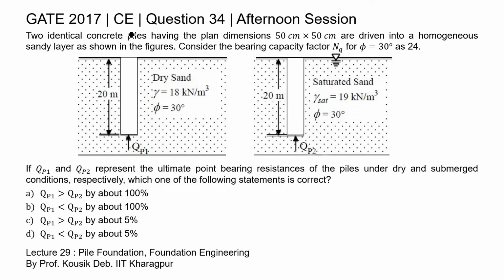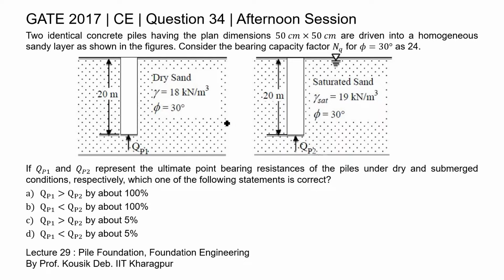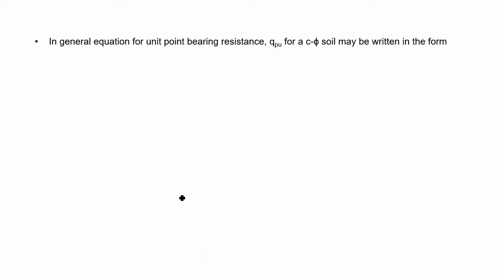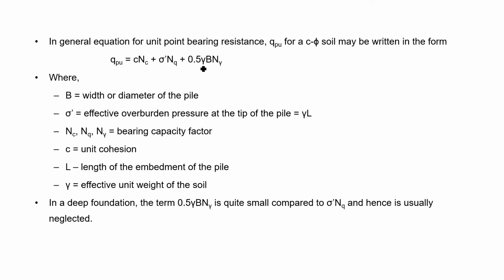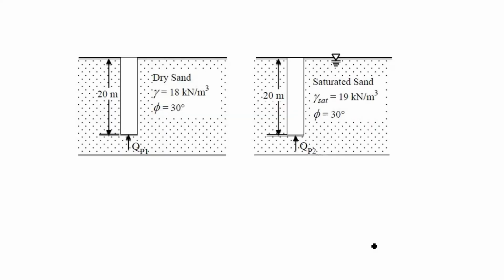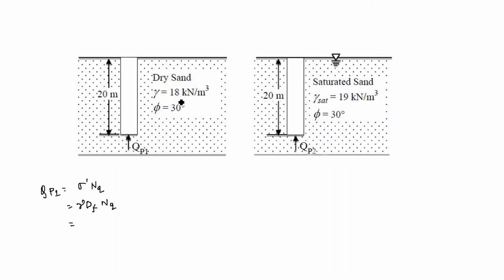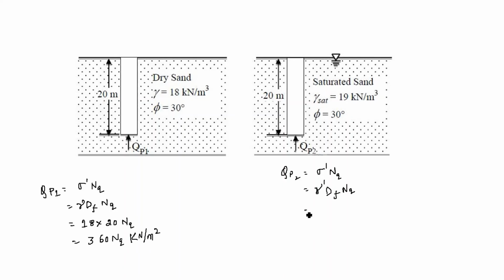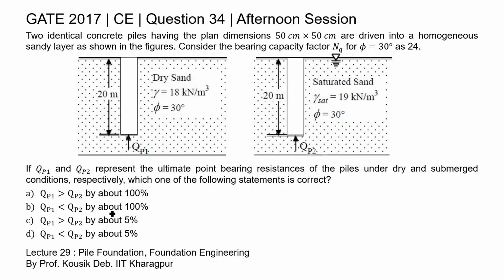Q34 CE 2017 S2